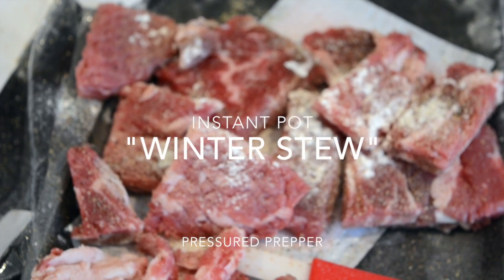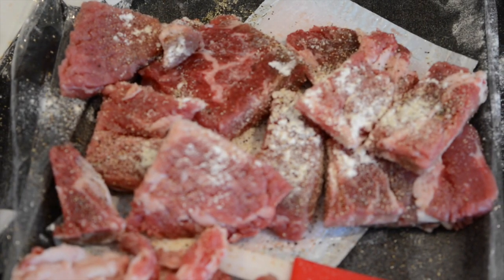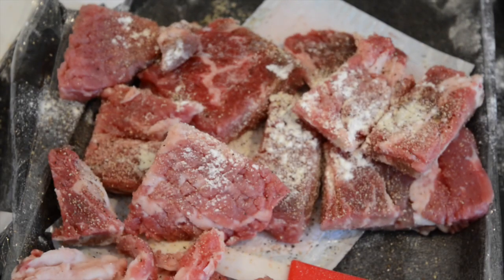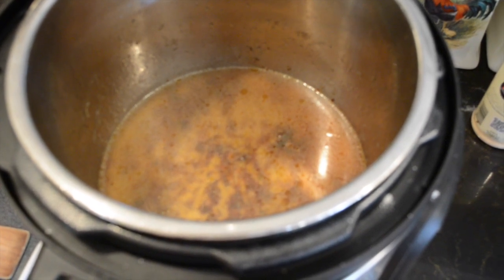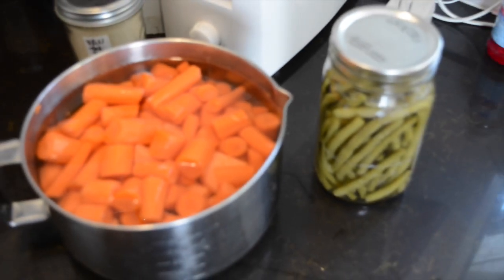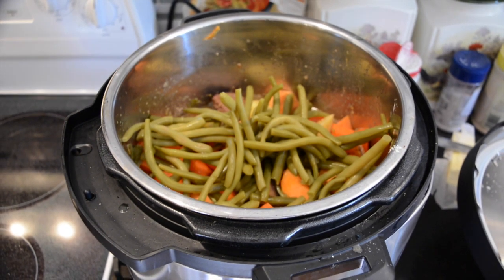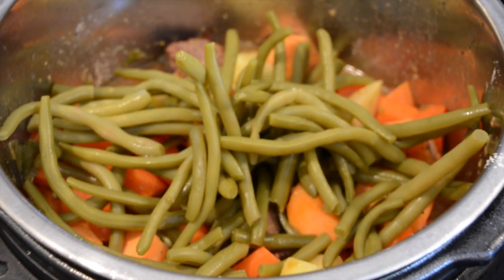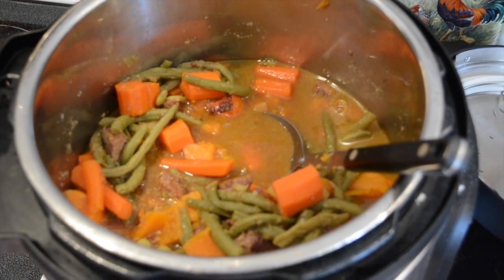"Winter Beef Stew" In the Instant Pot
WinterStew Ingredients:
(SEE VID ON CORNBREAD TO GO WITH THIS RECIPE !)
1 - 1 1/2 lbs Round Steak or other cuts of beed cut up into cubes
2  cups season blend (onions,BP, Celery)
1-2  CupS Lima Beans Frozen
1  large tomato diced
2  Med Potatoes peeled and cut into 1 inch chunks
2  Med Sweet Potatoes
1/2 TO 3/4 LB OF CARROTS peeled and cut into 1 " Chunks
2  Cups of Chicken Broth
1/2  Cup AP Flour
Dry seasonings Salt, Pepper , Onion and Garlic Powder
2-3 Cups Green Beans Frozen
Directions:
1. Dice Meat into 1 inch cubes season with salt , pepper onion and garlic powder. Then dredge into flour,
2. add 3-4 tablespoons of EVOO to the Bottom of the IP and place on saute setting.. Brown each piece of meat and remove..
3. Once meat is all done leaving IP on Saute add Chicken broth and use a wooden spoon to deglaze the bottom of the IP. Then add Beed, season blend and tomato. Place lid on the pot and pressure for 12 minutes . once done QR(Quick Release)
4, All veggies are cut into larger chunks 1" approx.. Add everything but limas and gn beans to the pot and stir it into the liquid.. Add more salt and pepper to the veggies and add the gn beans and limas to the top of the veggies. replace the llid on the pot and pressure an additional 12 minutes on high.. QR and serve..
SEE MY VIDEO ON IRON SKILLET CORNBREAD.. IT GOES WELL WITH THIS MEAL..